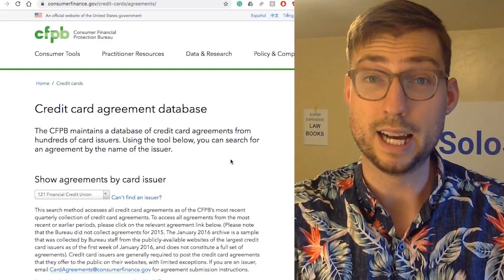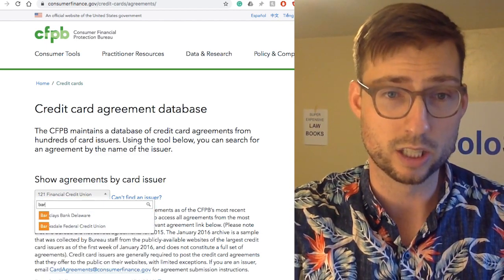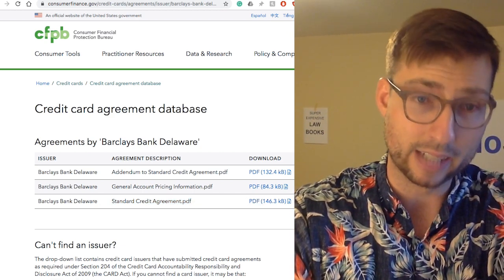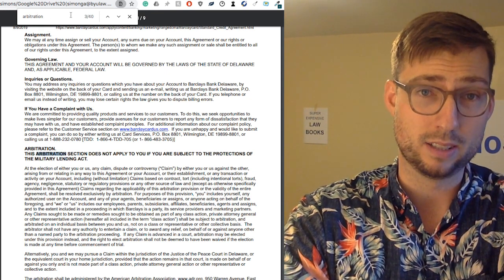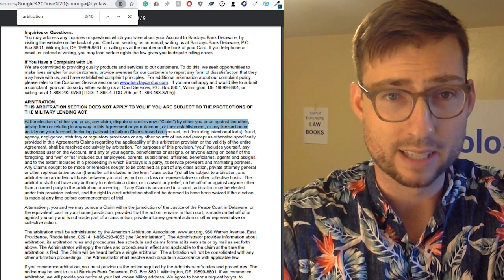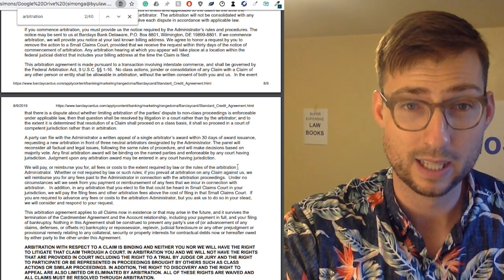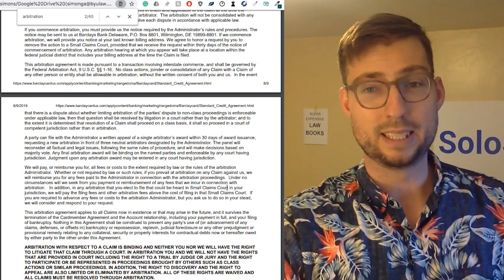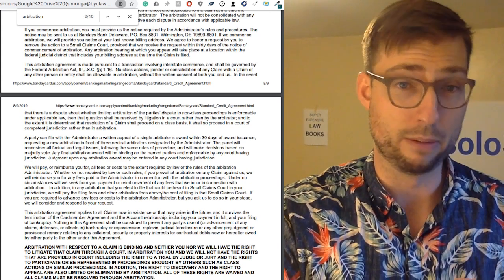Stick it to Debt Collectors (With Arbitration)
Click "Force a Lawsuit out of Court"

Questions? Ask here for fastest response

**Here’s how to stick it to credit card debt collectors with arbitration**

When you get sued for debt collection for a credit card debt, your original contract may include an Arbitration clause.

Use that arbitration clause against them.

Go here to find your original credit card agreement and see if it has an arbitration clause in it.

They’ll be so scared, they’ll drop your lawsuit.

USE SOLOSUIT TO WIN YOUR DEBT LAWSUIT

Use to generate your response to the petition. Seriously, we’ll file for you and even have an attorney review the document

50 State Guide on How To Answer a Summons for Debt Collection

Looking for even more ways to stick it to the man? Listen to our Justice for All playlist on Spotify